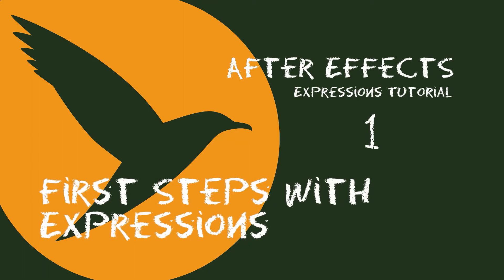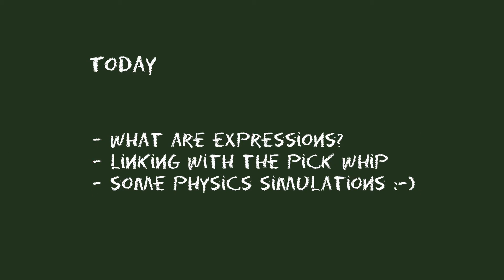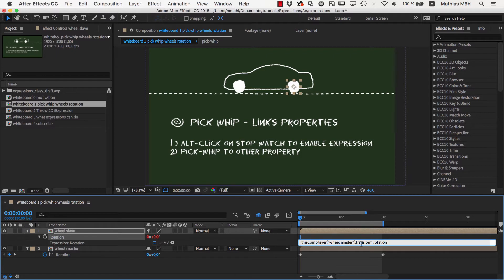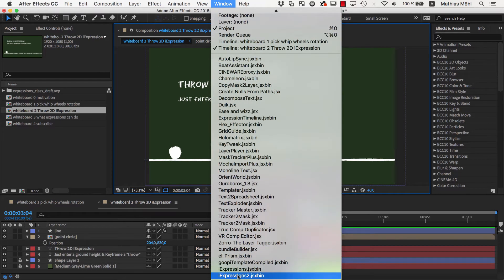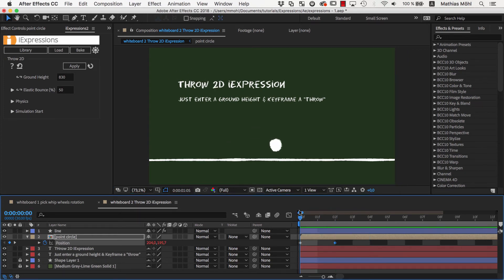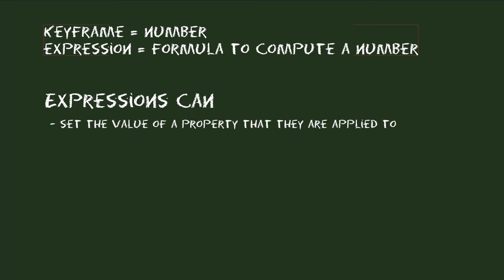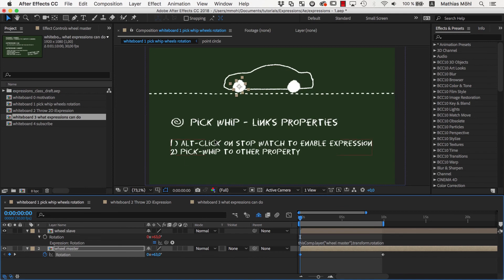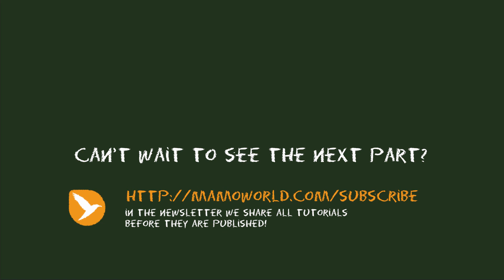First Steps with After Effects Expressions (Expressions Tutorial 1)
This is the first part of a tutorial series that will take your knowledge about After Effects expressions to the next level. We start with the very basics and then get step by step to more advanced topics. The goal is that you get a deep understanding how expressions really works such that you are not just able to cut and paste expressions, but also to understand and modify them and to write your own expressions.

In this first part you learn how to use the pick-whip to link properties in Ae. We also do some physics simulations with iExpressions and explain what expressions can do and cannot do in general.